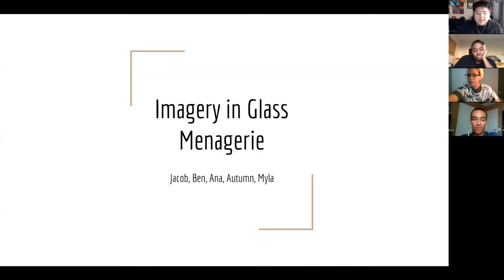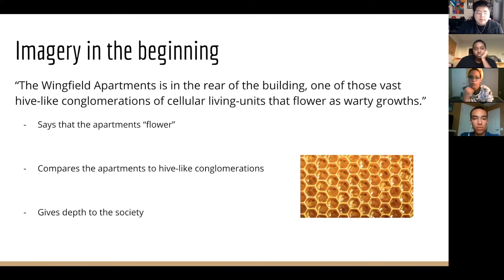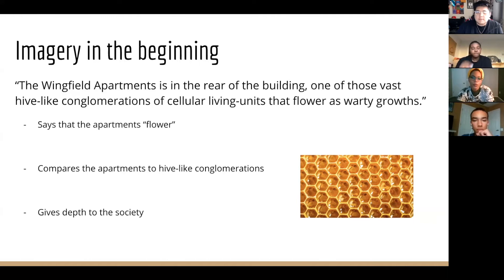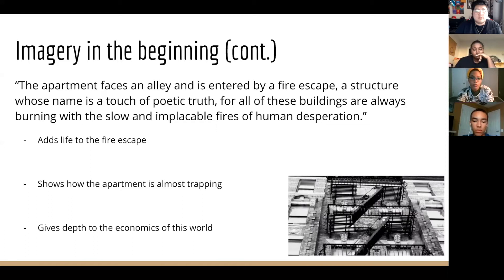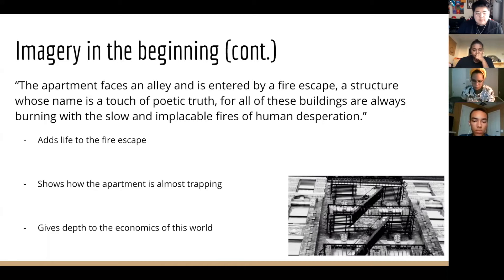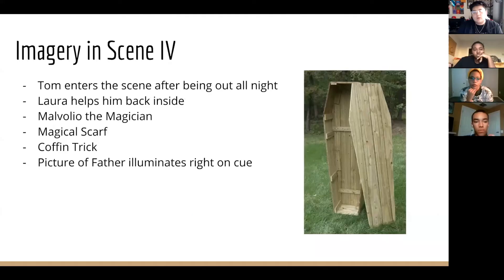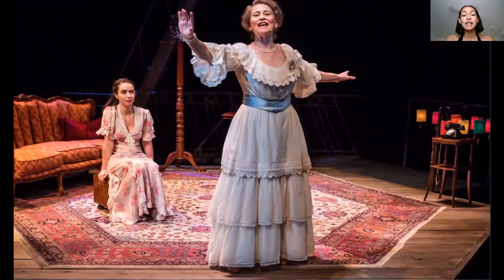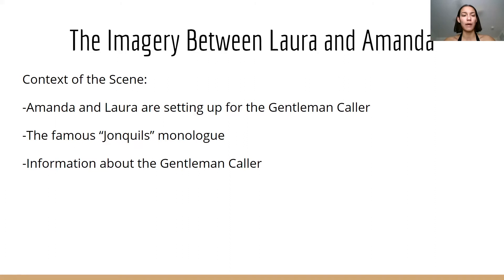Imagery in Glass Menagerie